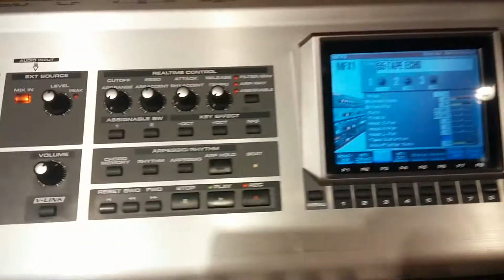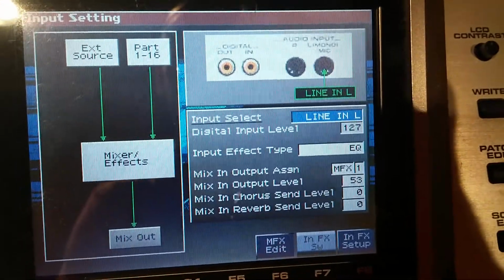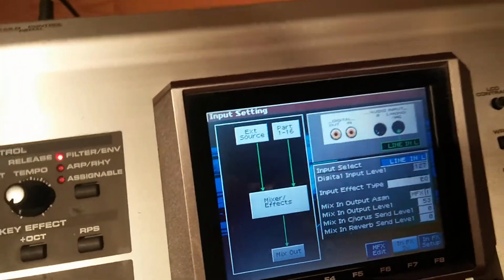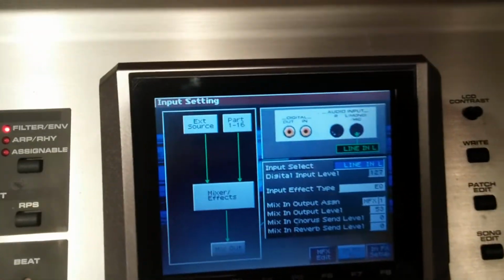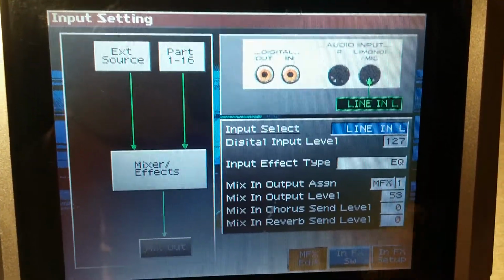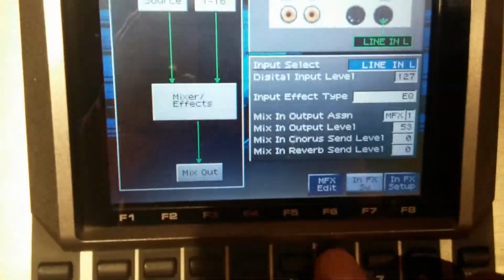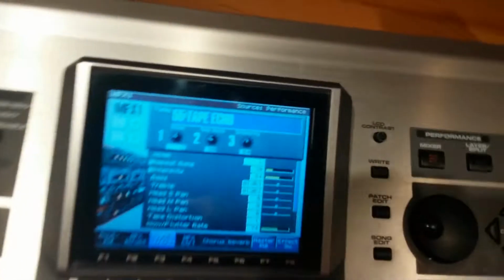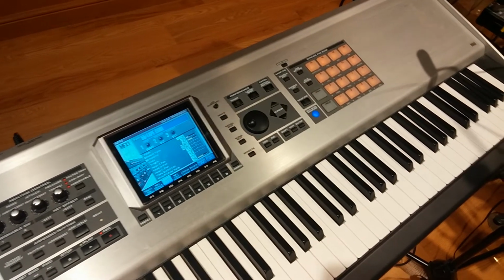Roland Fantom X-8 Tips & Tricks; Using as an FX Send/Return Patch for Vocals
The Roland Fantom X-8 internal effects (MFX) can be used to patch in an FX Send/Aux Return into your mixer to enhance your vocal level/effect
See Below for GEAR and ELECTRONICS USED by Shaun THROUGHOUT the YEARS: